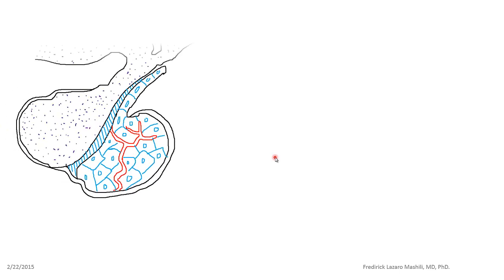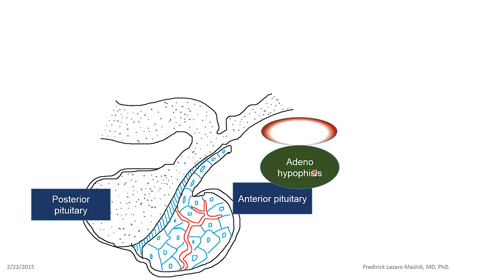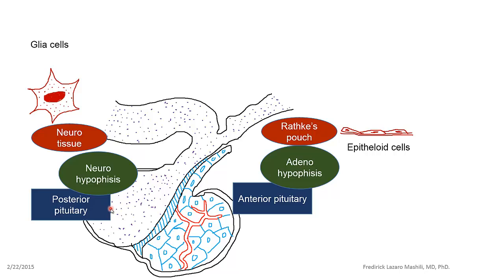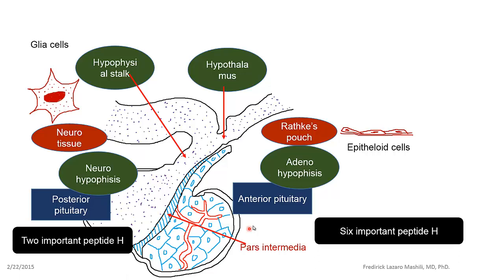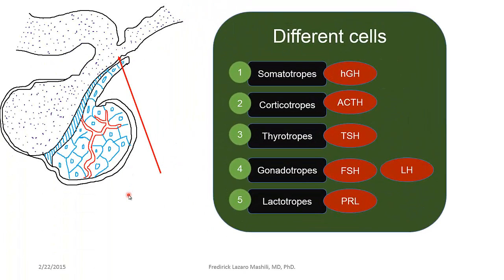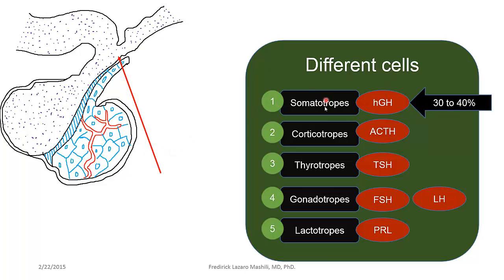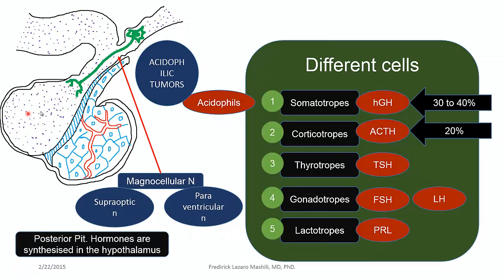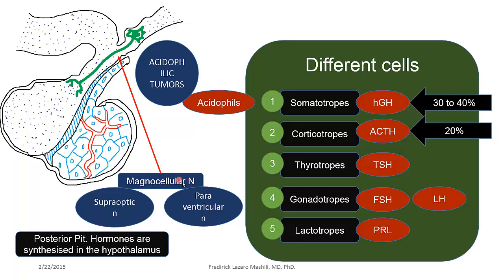Pituitary Gland 1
The pituitary gland